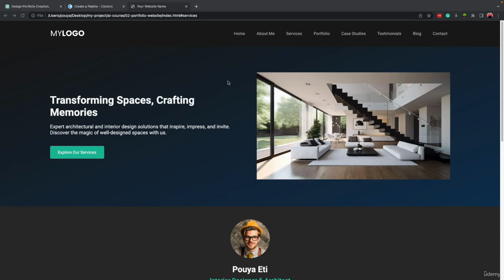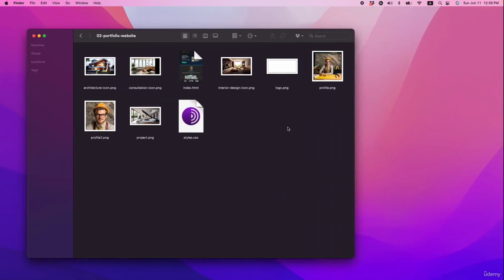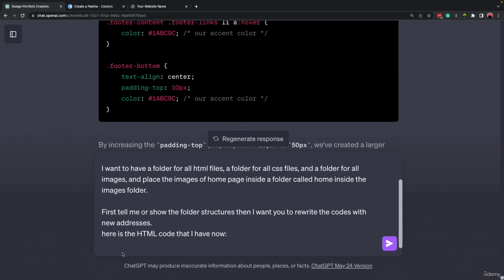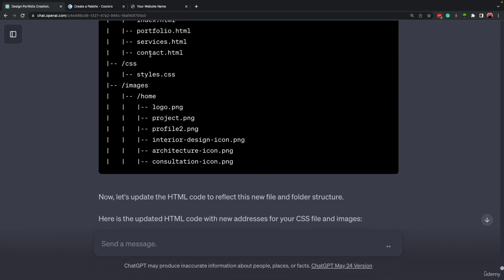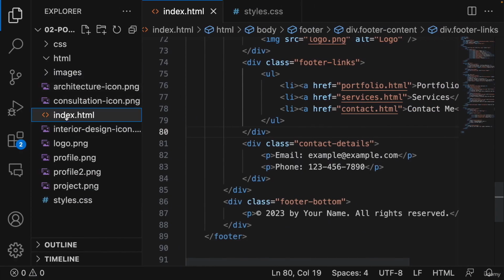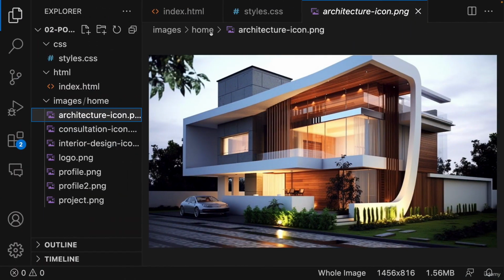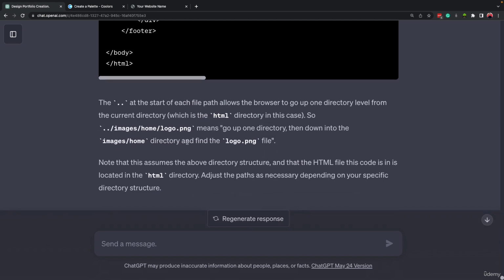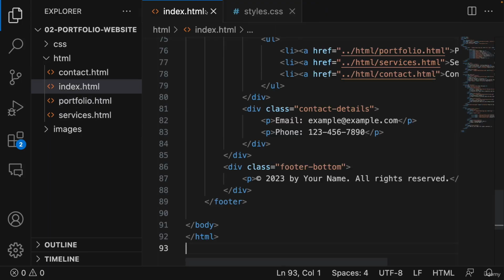01112 Folder management